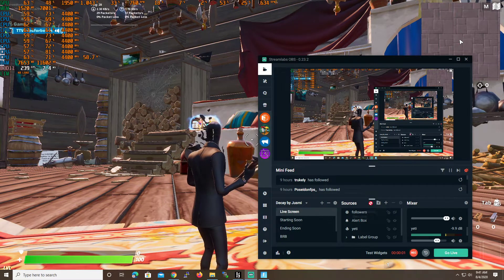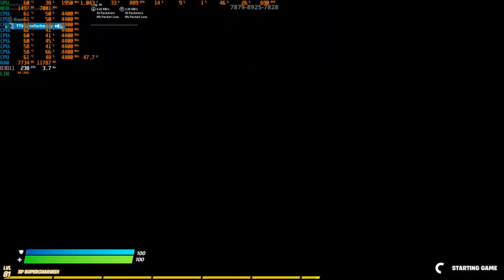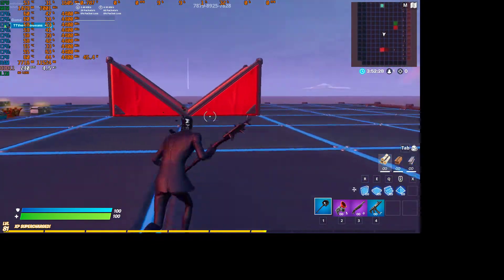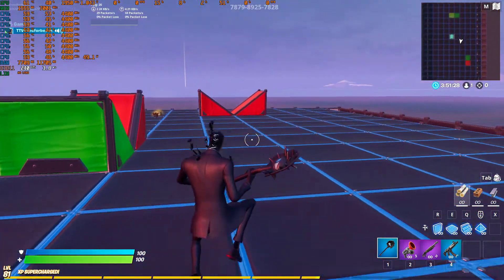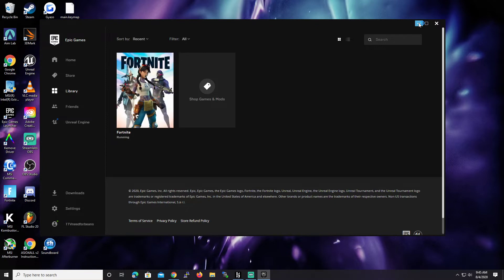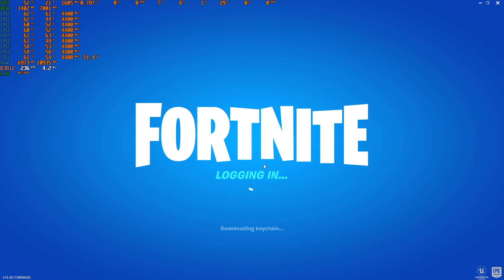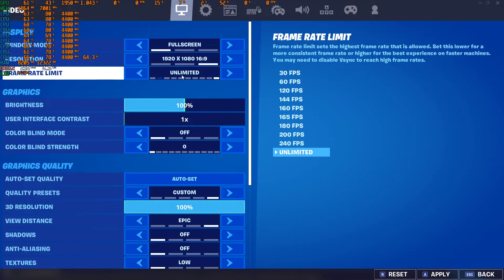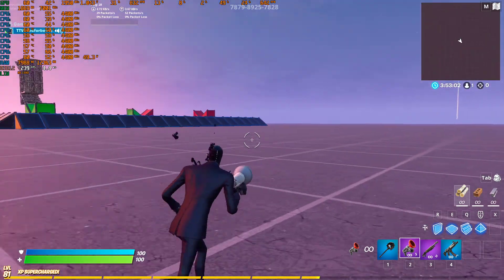Reduce Input Lag in Fortnite With These 2 Easy Settings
I've been asked to do a video on how to optimize Fortnite to reduce input lag and increase performance. In this video I walk you through the steps I take to optimize any game I'm playing.

Software used:
MSI Afterburner - FPS / Frametime tracking
Streamlabs OBS - Recording the Video

Full PC Specs:
GPU: RTX 2070 Super
CPU: i7 4790k @ 4.8Ghz
RAM: 24GB DDR3 @ 2400Mhz
Monitor: Sceptre C275B-1858RN (1080p 27" FreeSync Curved 185Hz)
Keyboard: Kemove DK61
Mouse: Razer Viper
Mousepad: Amazonbasics

Fortnite creator code: needforbeans